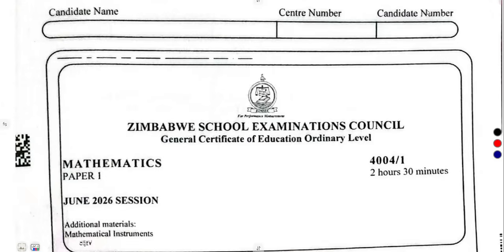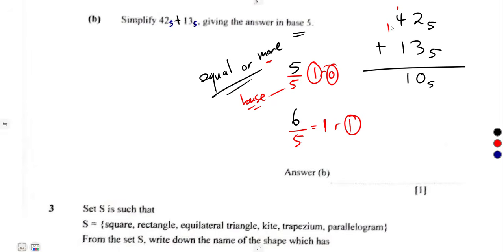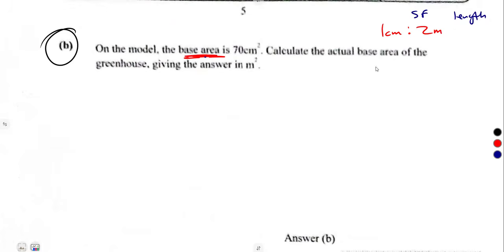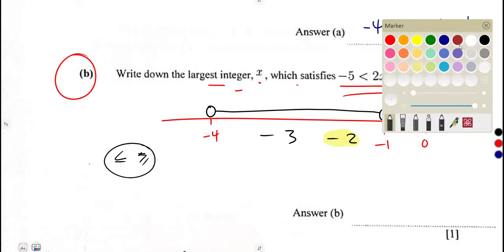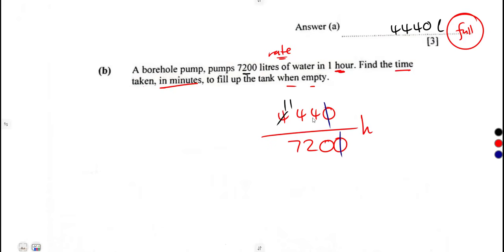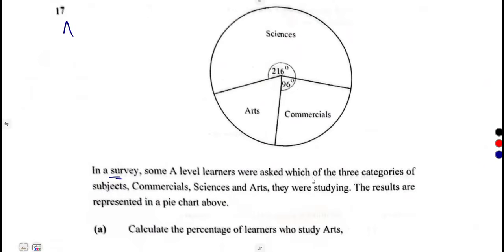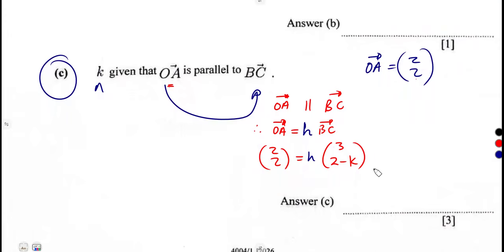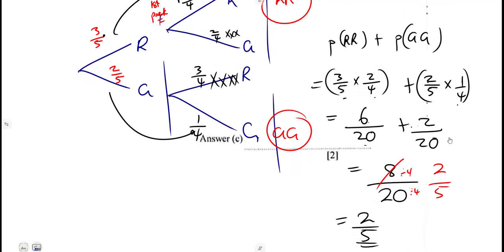June 2026 Paper 1 O Level Mathematics ZIMSEC Full Paper Solutions